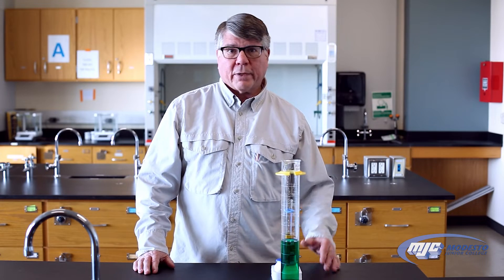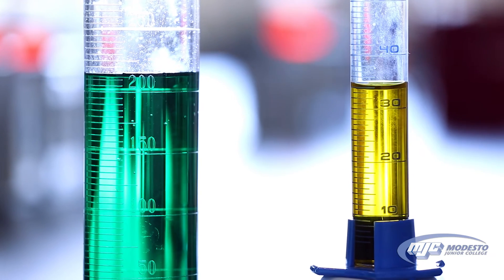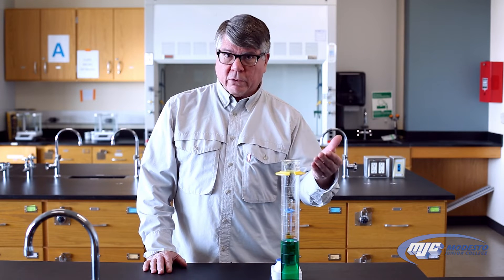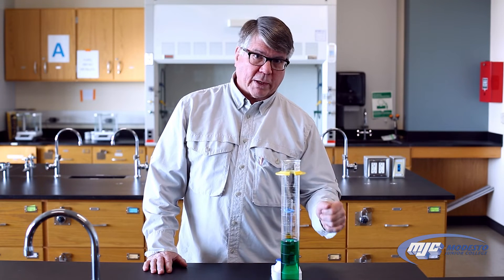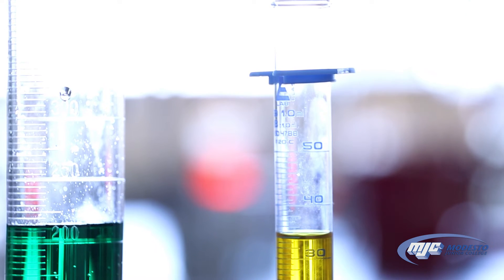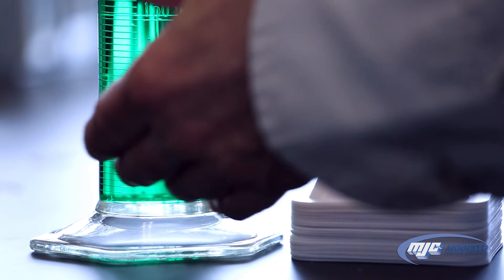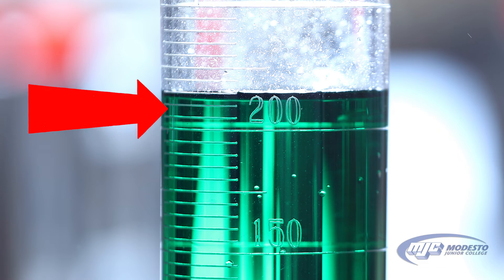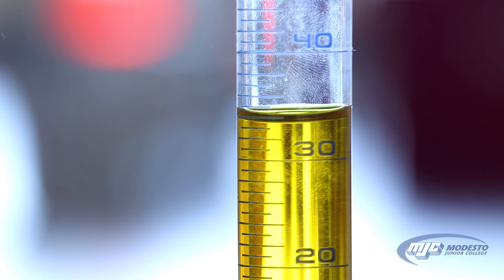MJC Chemistry: Using Graduated Cylinders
Learn how to use the graduated cylinders in your MJC Chemistry lab!